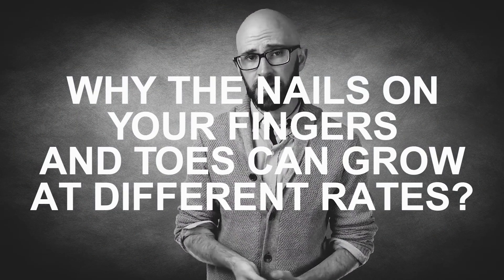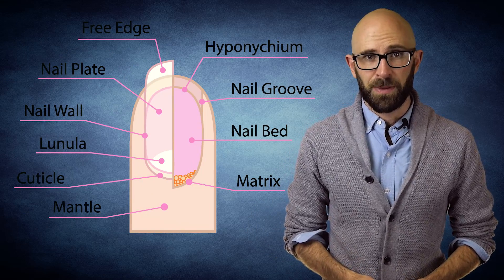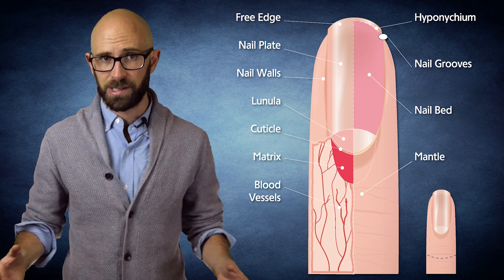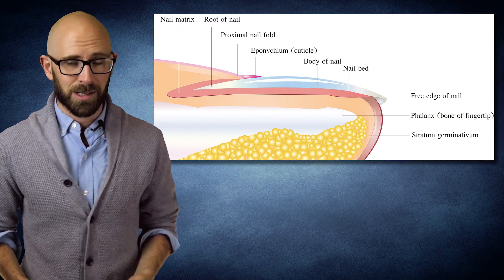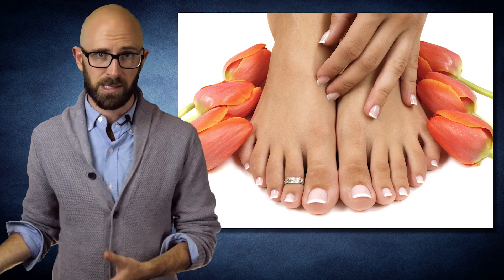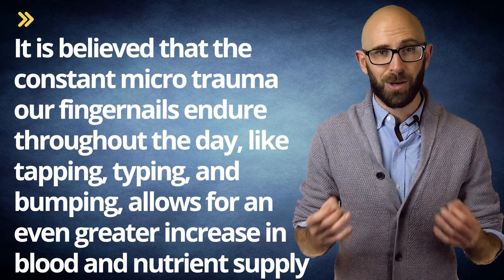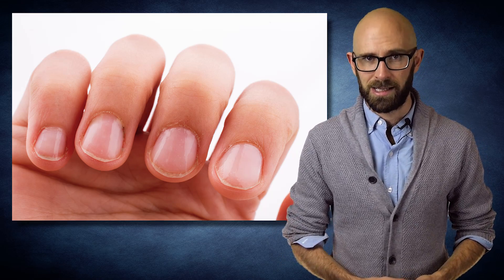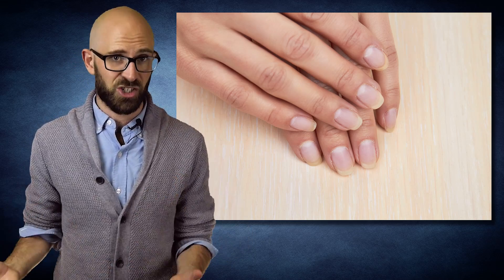Why Do Nails on Your Fingers and Toes Grow at Different Rates?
In this video:

The short answer is that there is no 100% definitive known reason as to why nails grow at different rates. However, there is a really good theory (which also covers why fingernails and toenails grow at drastically different rates) that is backed up by an awful lot of ancillary evidence. To fully grasp what’s going on here, it’s important to understand exactly how your fingernails grow.